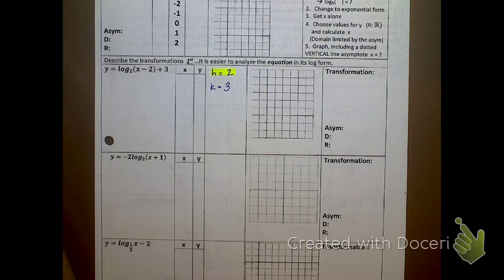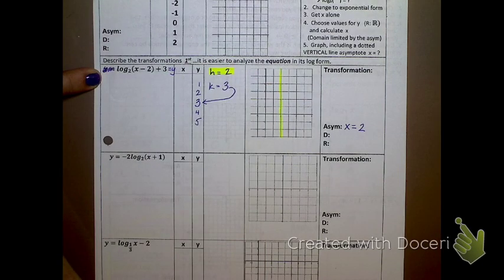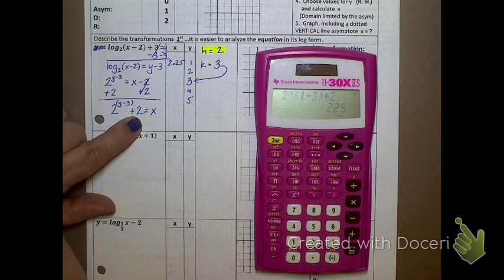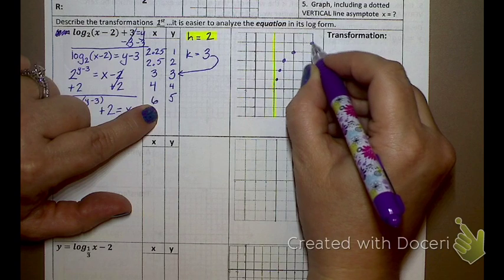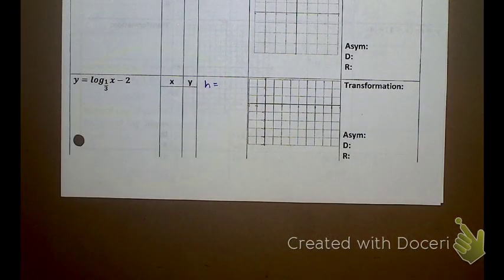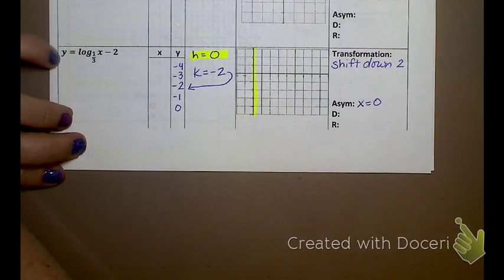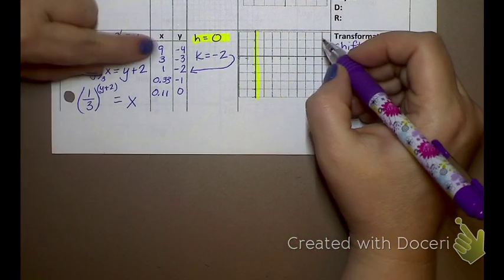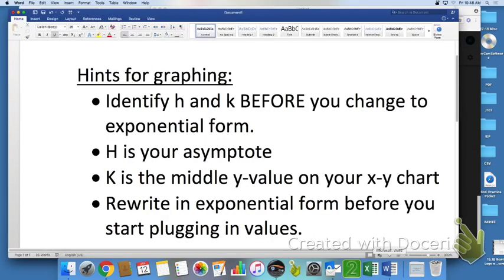15.2A Notes Graphing Logarithms